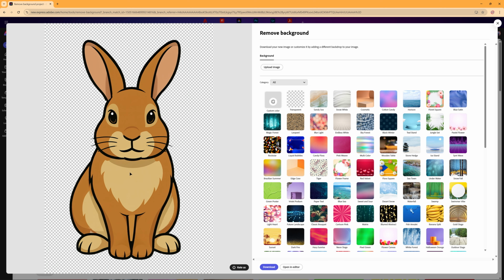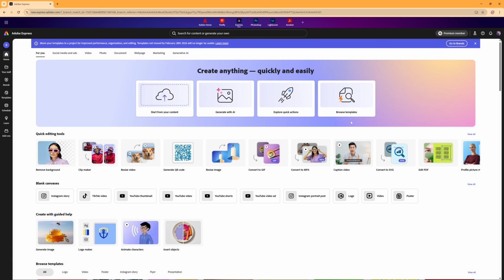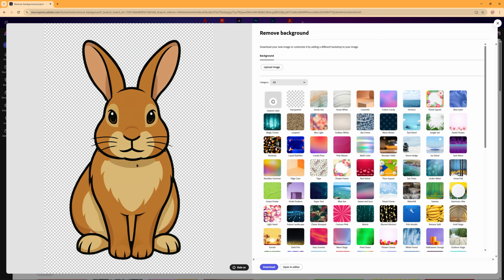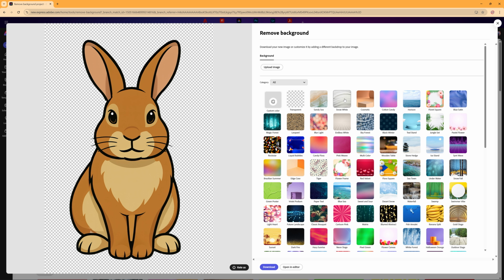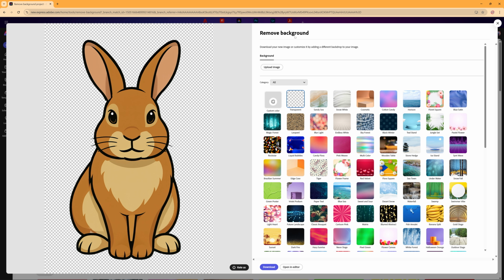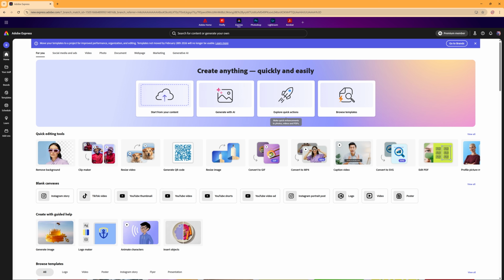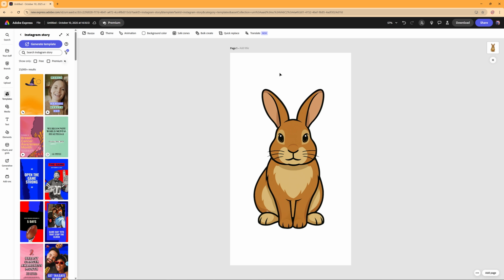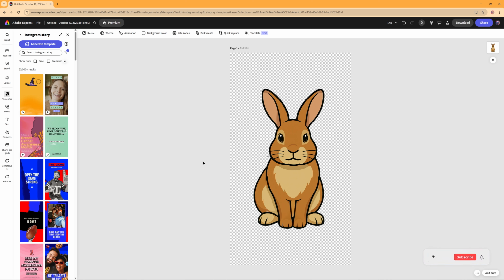How to Remove the Background from a Picture in Adobe Express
Want to make your photos stand out? In this quick tutorial, I’ll show you how to remove the background from a picture in Adobe Express — fast, easy, and no Photoshop required!

Editing software: Adobe Premiere Pro and Adobe Photoshop
Editing: Adobe Premiere Pro
Intro & Outro: Adobe After Effects